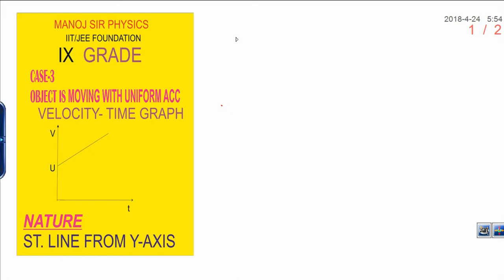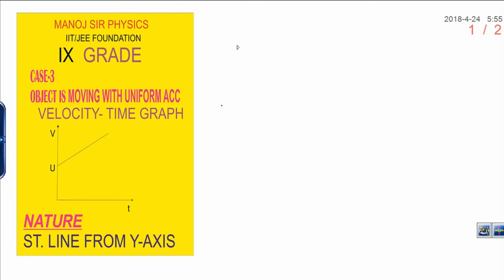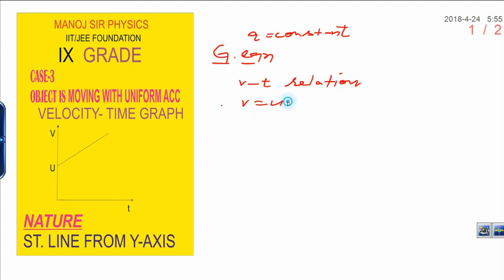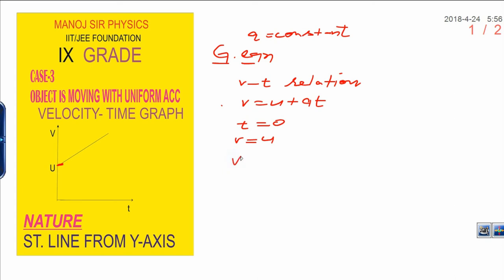PHYSICS BASIC GRAPHS FOR MOTION- MANOJ SIR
GOOD CONCEPT